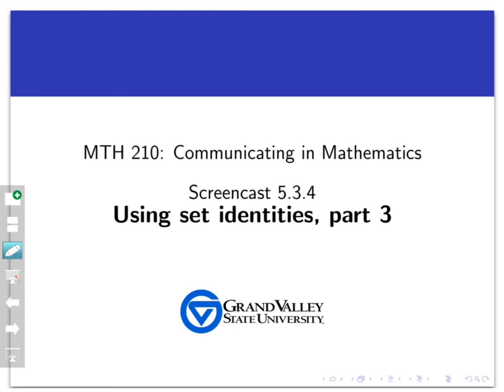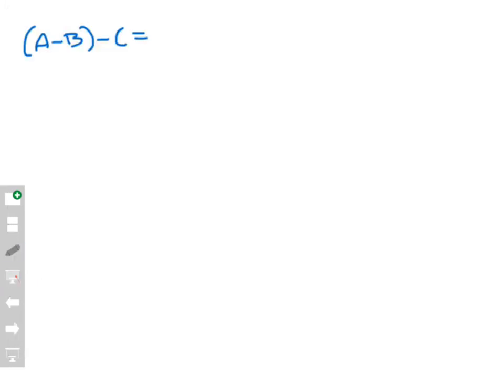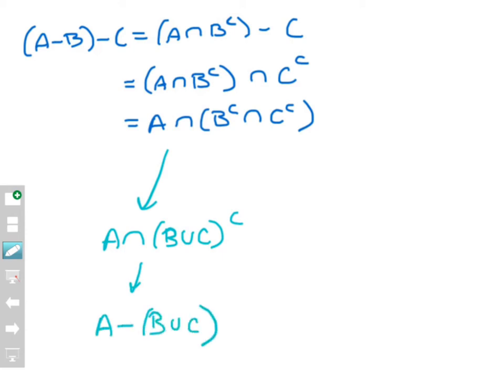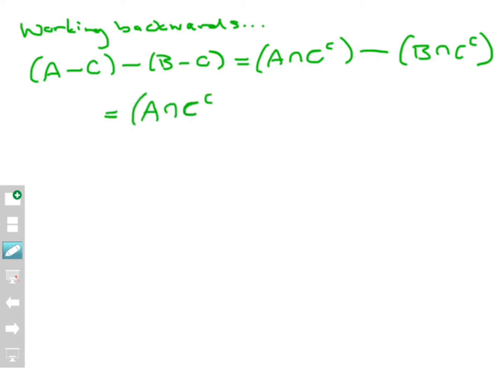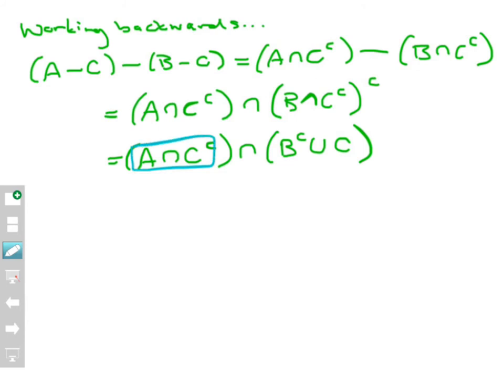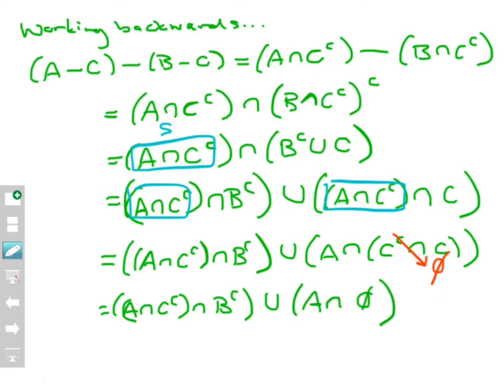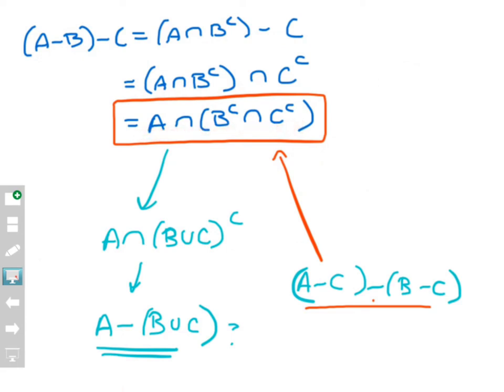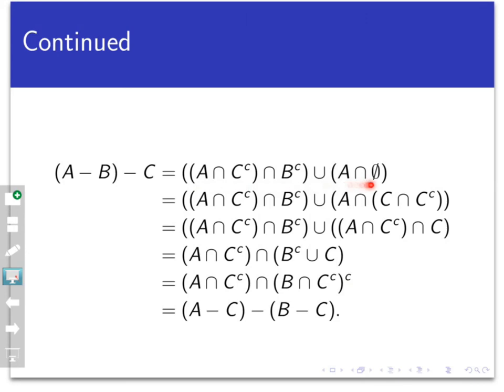Using set identities, part 3 (Screencast 5.3.4)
This video uses the algebra of sets in a lengthy proof that shows the value of working backwards.